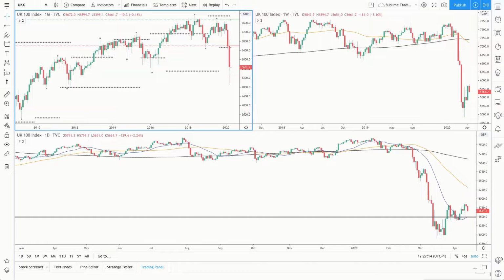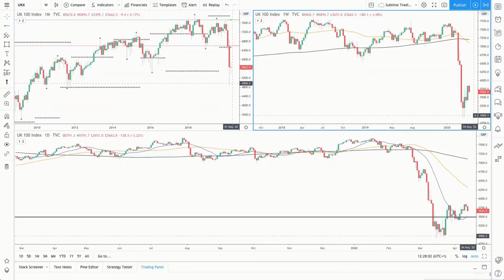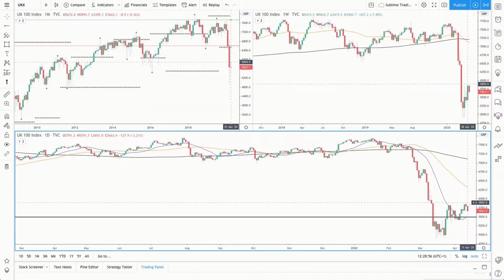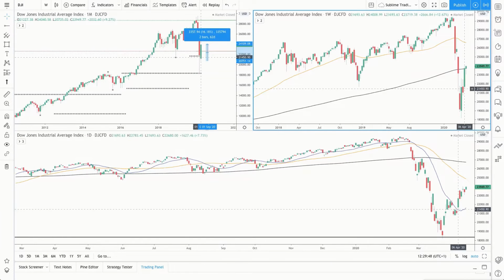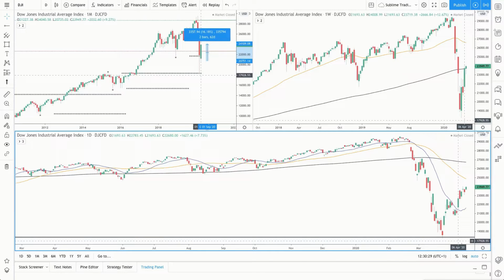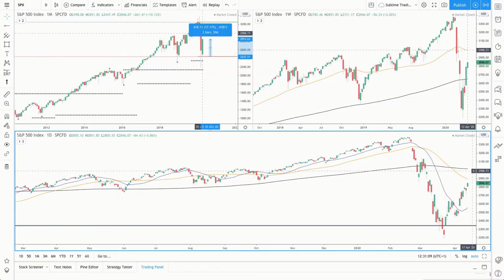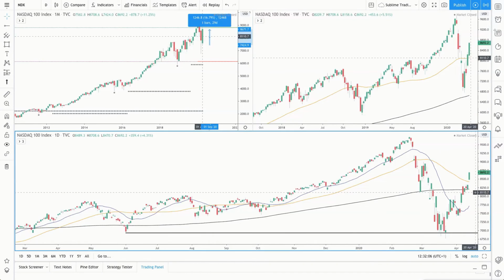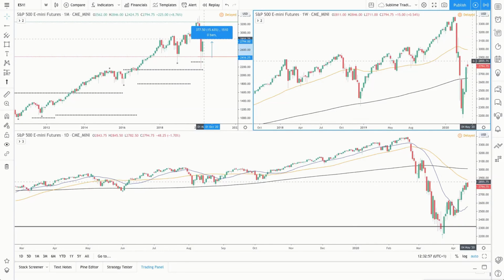Daily S&P 500 Market Analysis - 15th April 2020